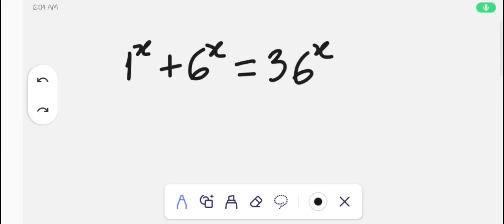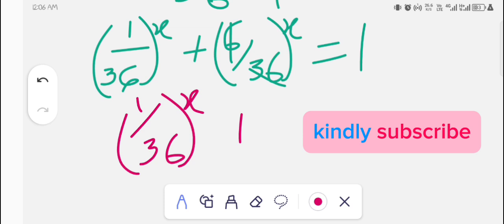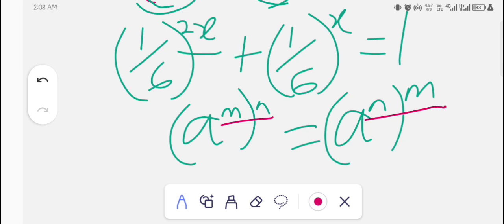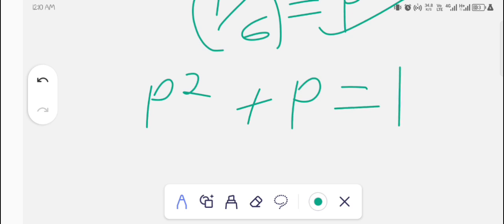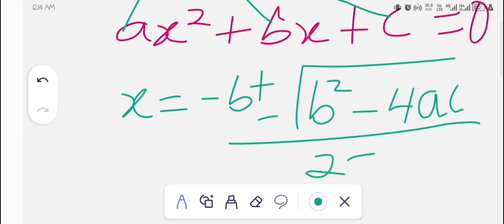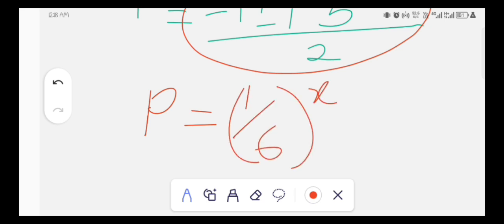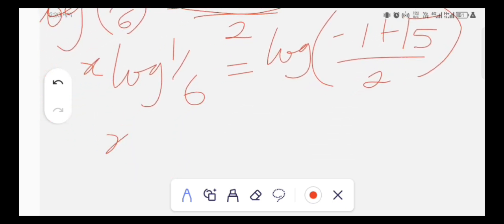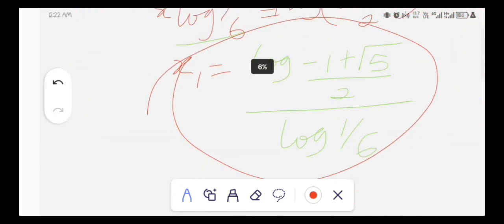How to solve 1^x + 6^x = 36^x |math Olympiad problem